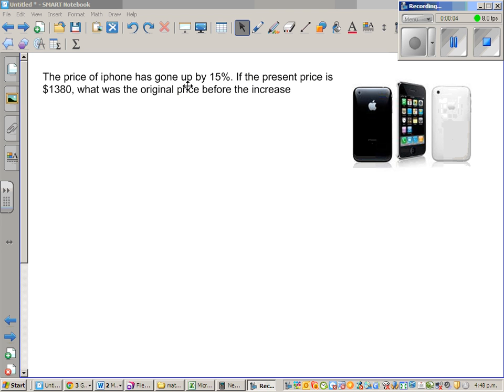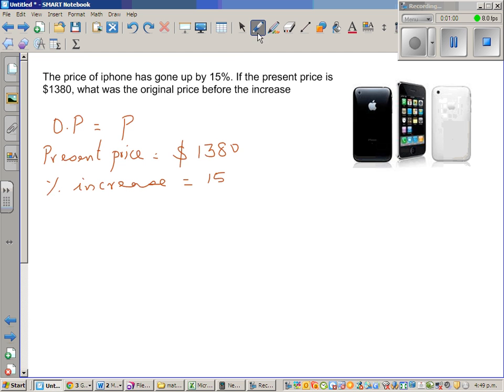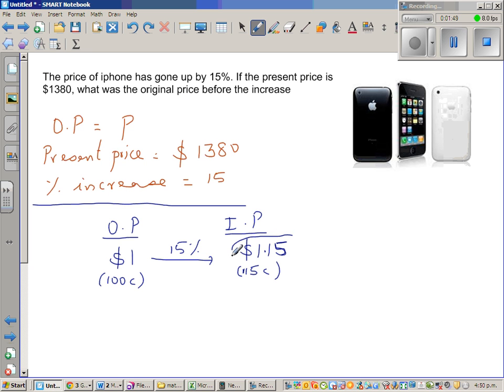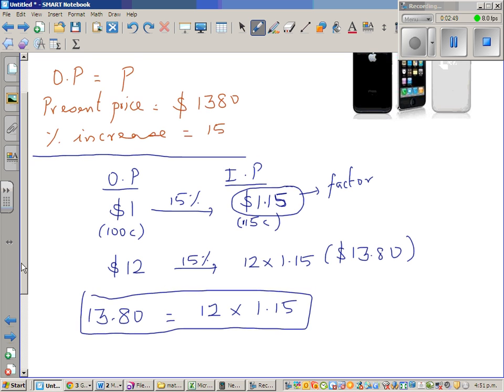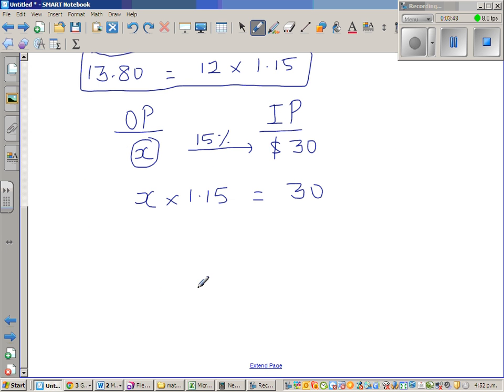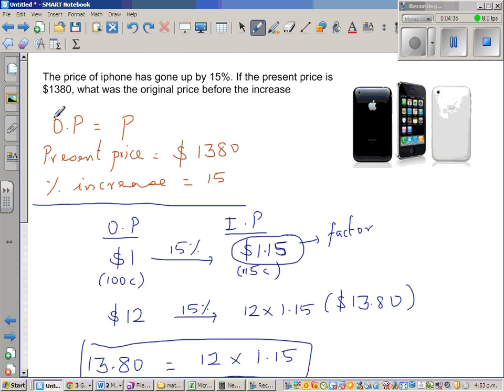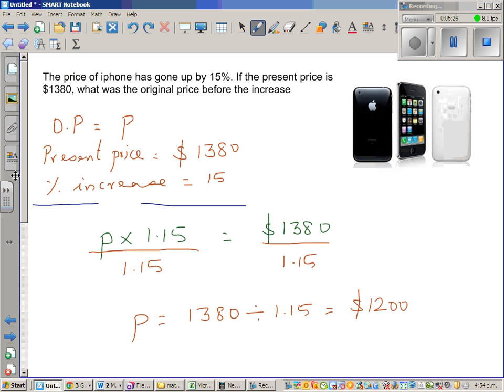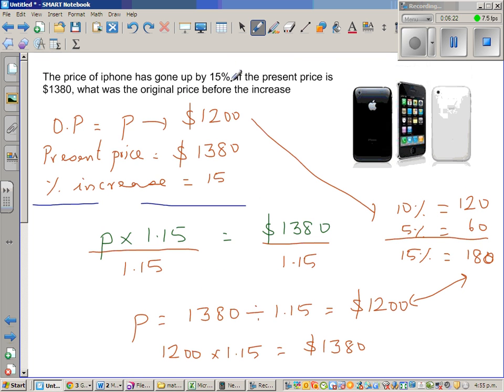Finding original price if increase of 15% and increased price is $1380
Finding original price if percentage  increase in the price is 15% and increased price is $1380